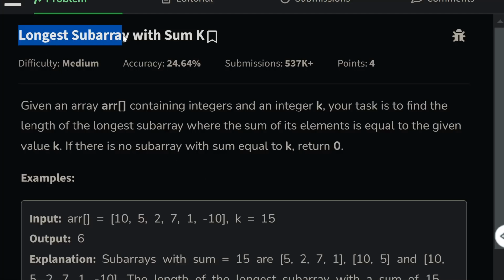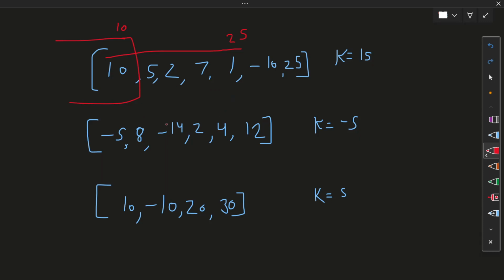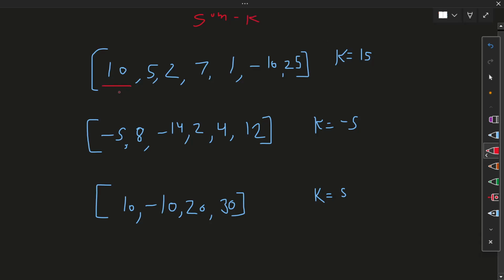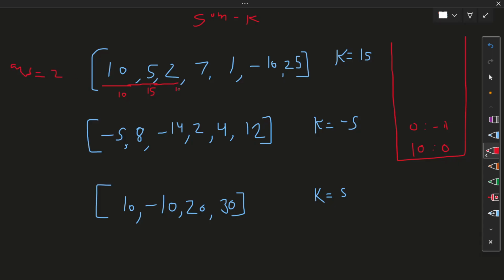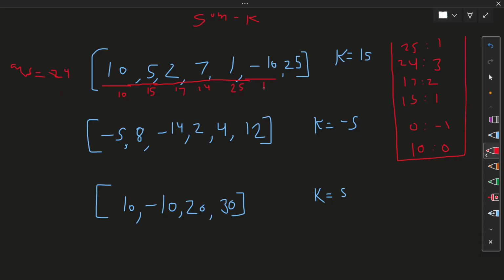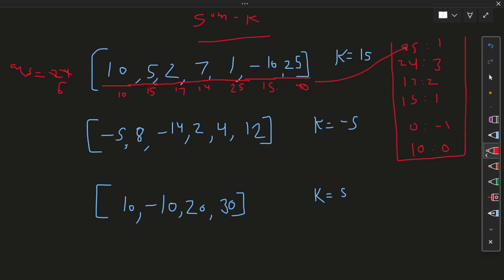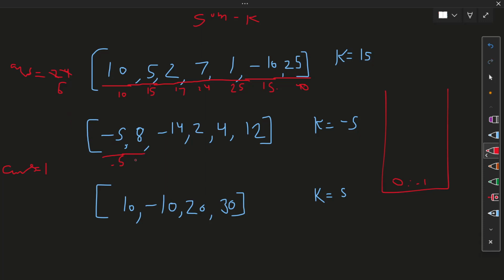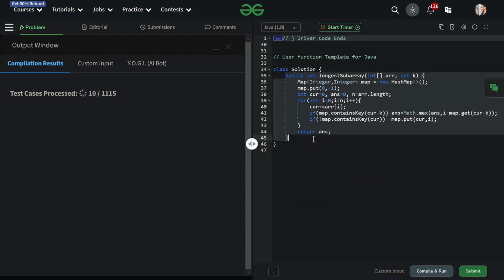POTD- 15/01/2025 | Longest Subarray with Sum K | Problem of the Day | GeeksforGeeks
Timestamp:
00:00 - Explanation
01:27 - Approach
11:55 - Code